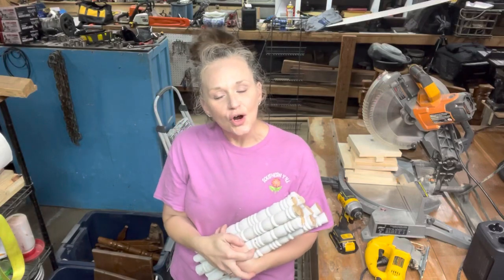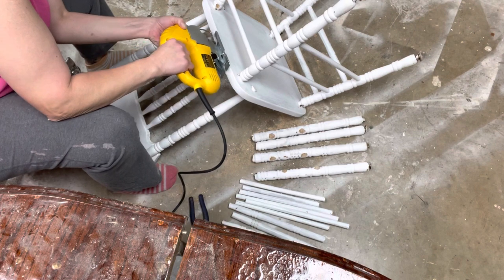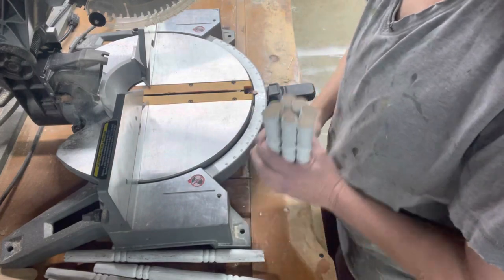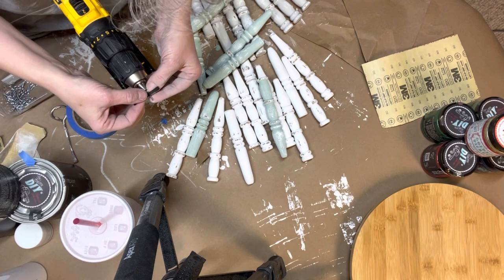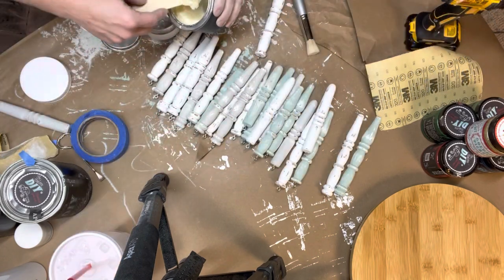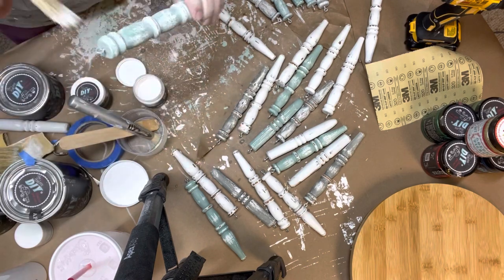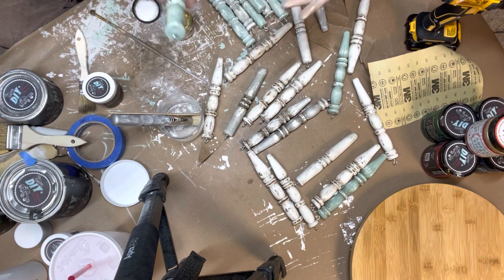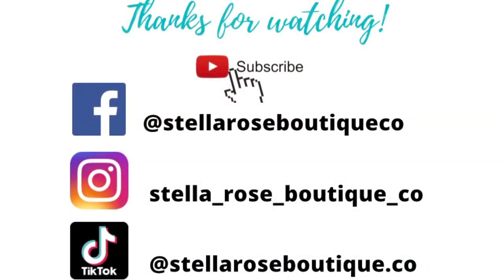Spindles | DIY Paint | 2021 Holiday Decor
Stella Rose Boutique

DIY Paint

DIY Clear Wax & Golden Rule Gilding Wax

DIY Decrepit Dust

Upcycled By Bri